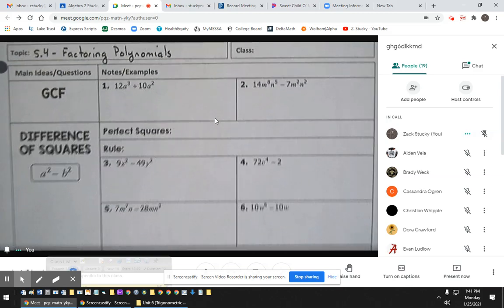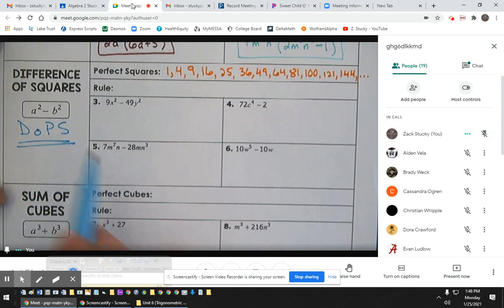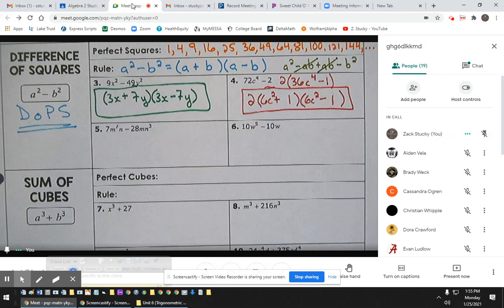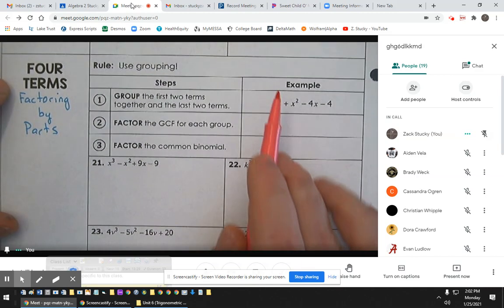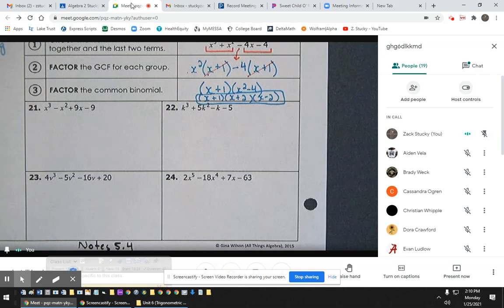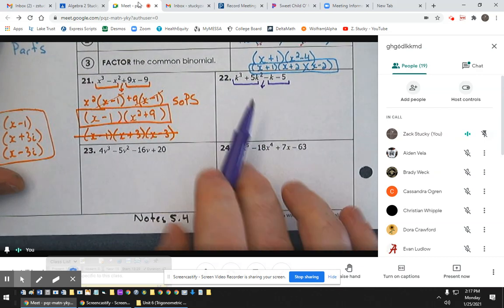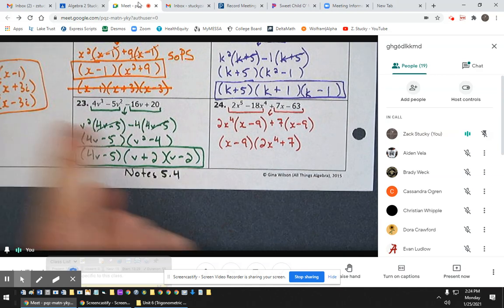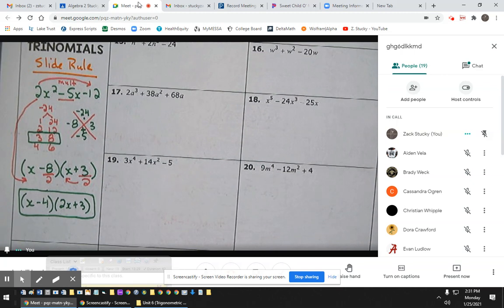Alg 2 Section 5.4 (Part I)